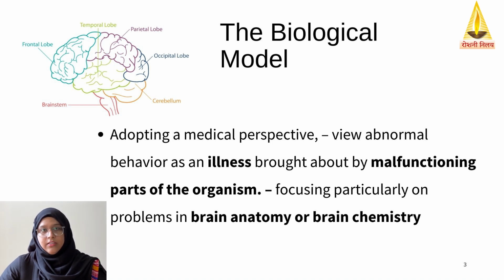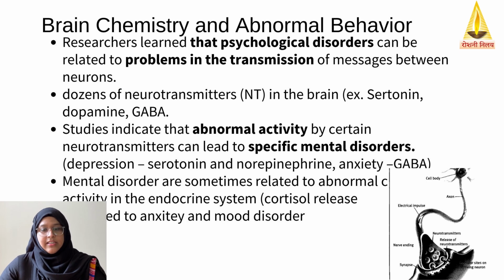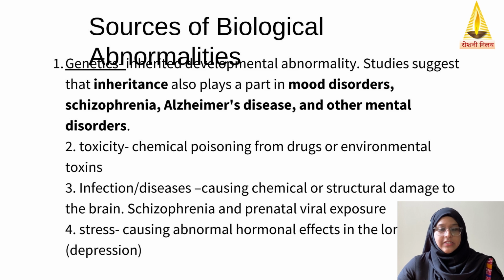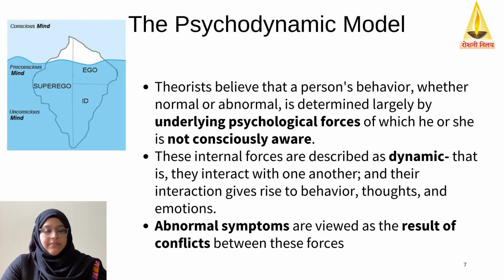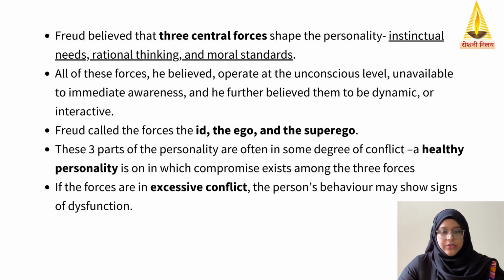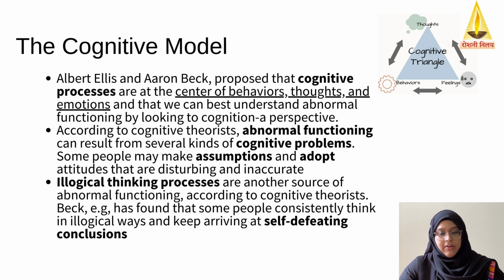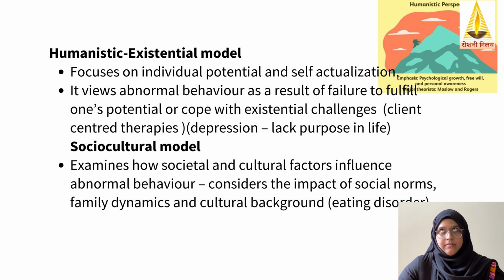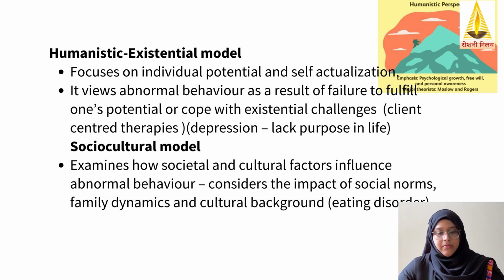Models of Abnormality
Lecture by Ms Thani Anwar
Assistant Professor, PG Department of M Sc Counselling, School of Social Work, Roshni Nilaya
The video explores the various frameworks such as biology models, Psychodynamic Model, Behavioural model, cognitive model, Humanistic-Existential model and Sociocultural model that psychologists use to understand and treat psychological disorders.